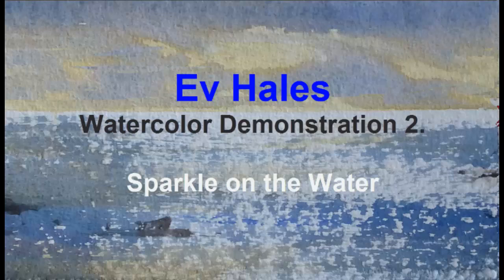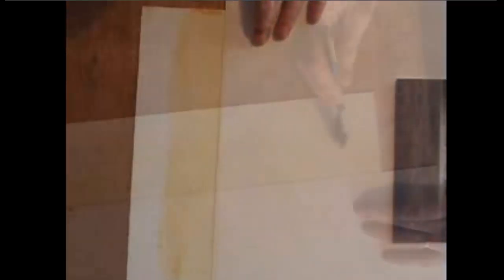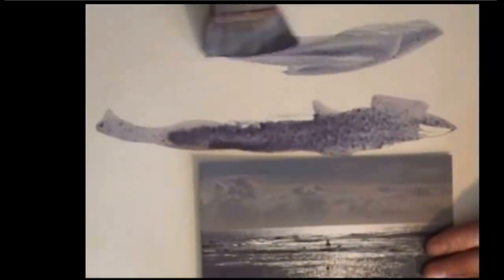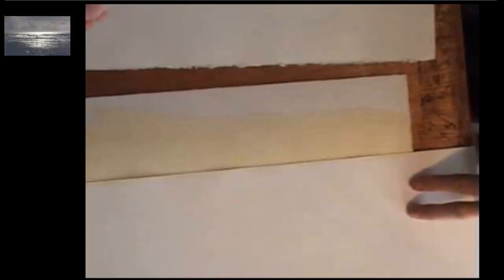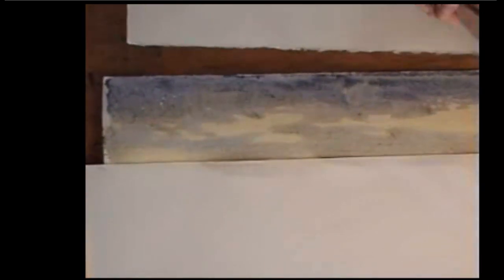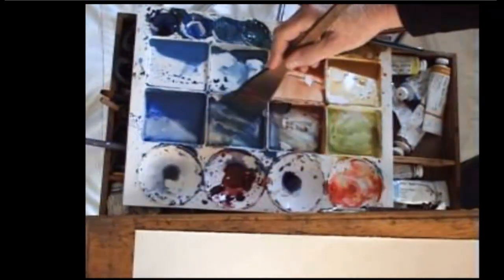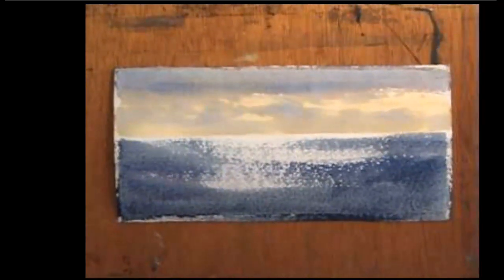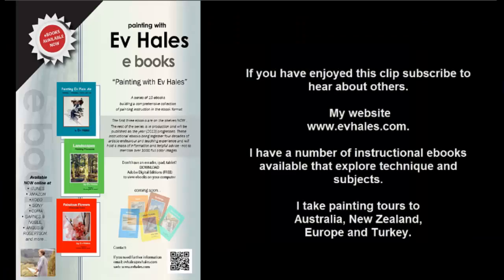Ev Hales Watercolor Demonstration 2. Sparkle on the Water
A simple demonstration shows the development of a painting captures the essence of sun sparkling on the water.  A few simple strategies show how to do this easily and without fuss. This allows you to get a sense of the fleeting moment. Mixing color to create an interesting grey is also part of this clip. Being 'happy' before you paint something to death is a very difficult thing to learn and this video illustrates this very well. Perfection is less important than the energy and freshness possible with watercolor. You will not be able to wait to get to the studio to try this technique out for yourself.